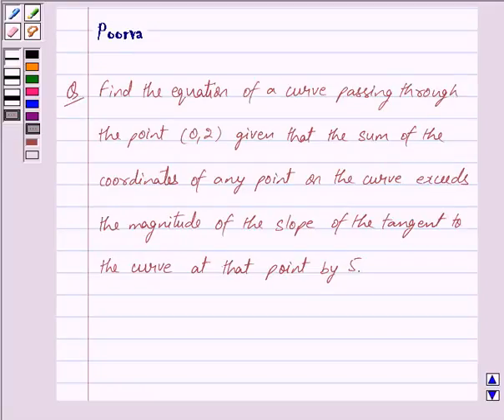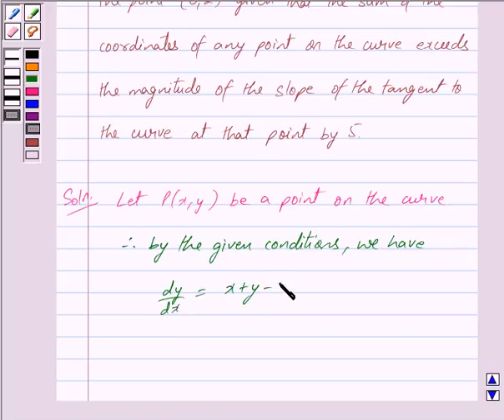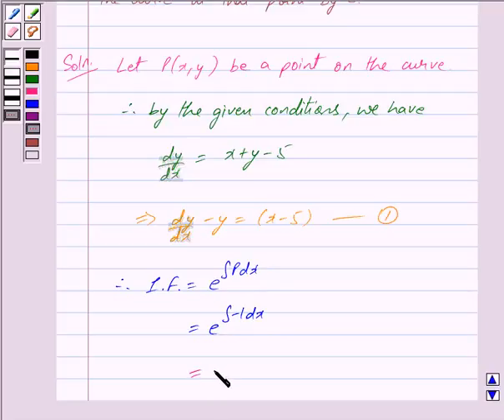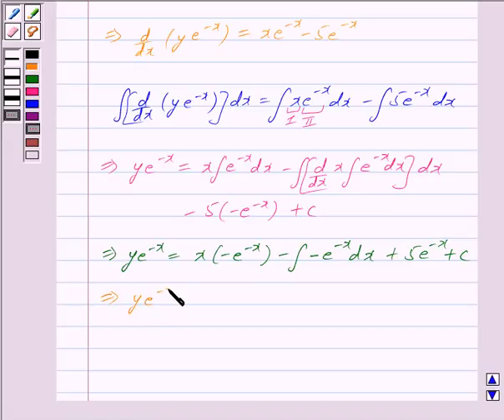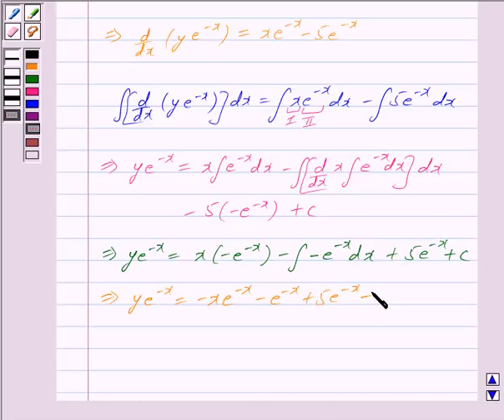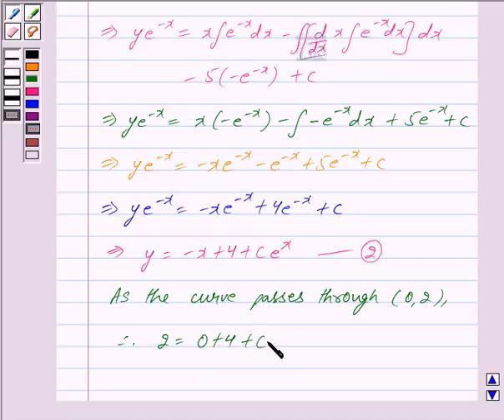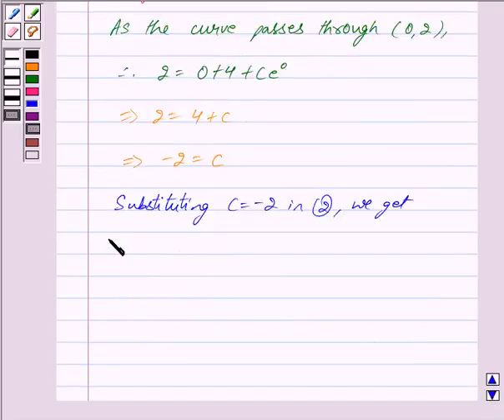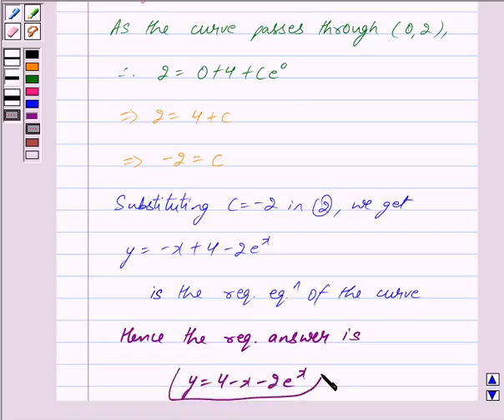Maths XII NCERT 2007 9 9 6 17